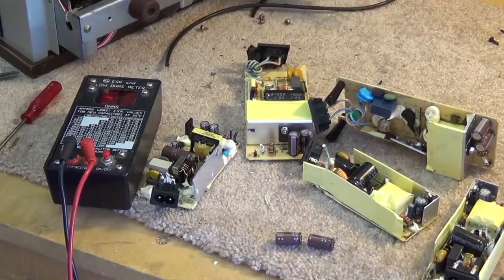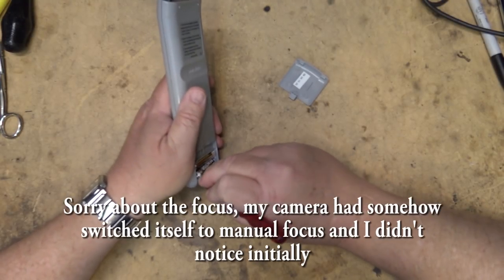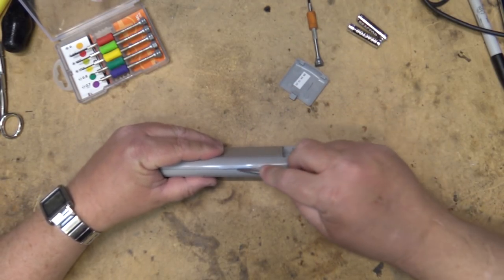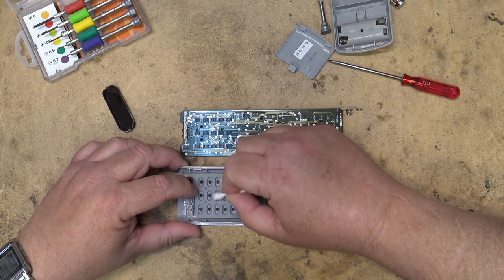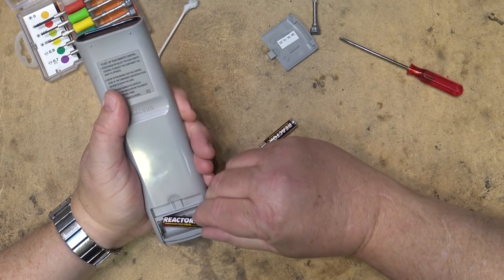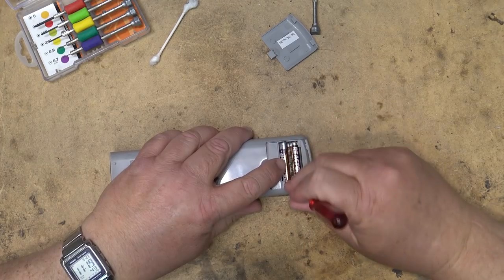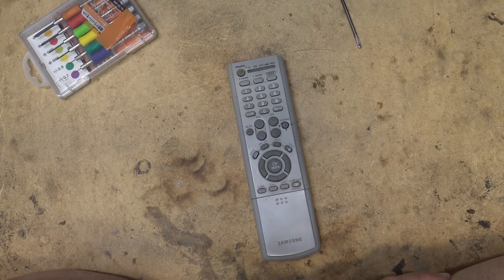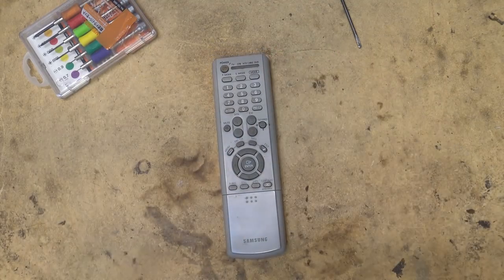How to fix rubber buttons on remote controls that stop working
This is a Samsung remote, but this fix applies to all types of remotes with the rubber keypad. they all work the same, and they are all opened and cleaned up this way. The key is using the correct cleaner, and IPA will attack these types of keyboards. HFE is the cleaner to use.